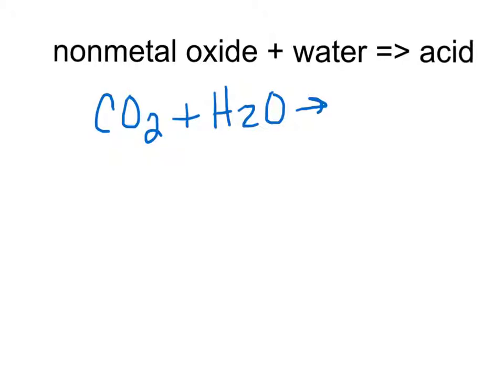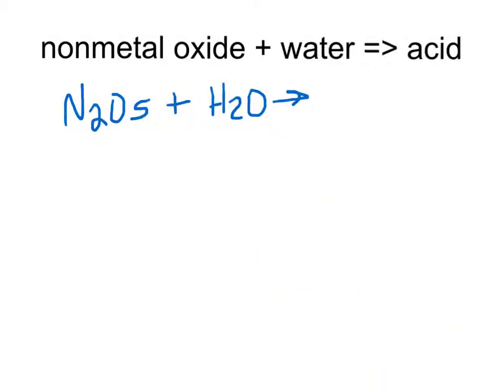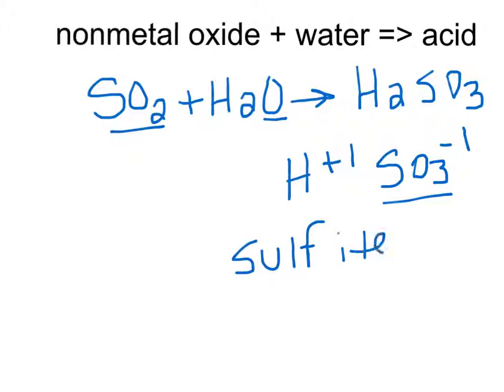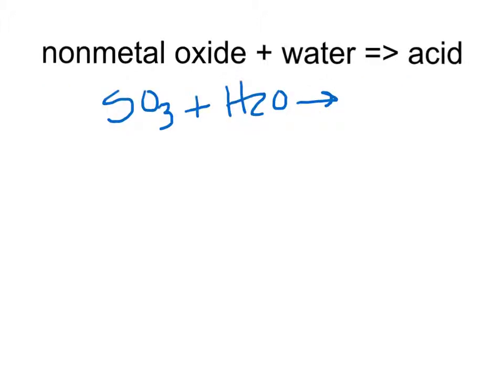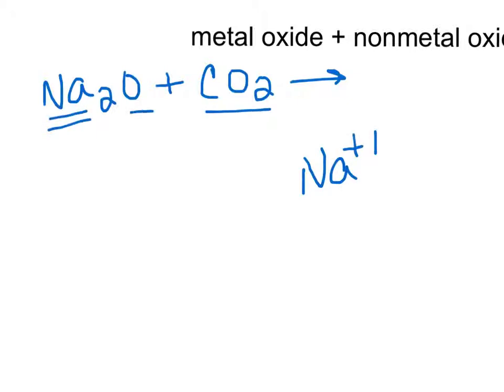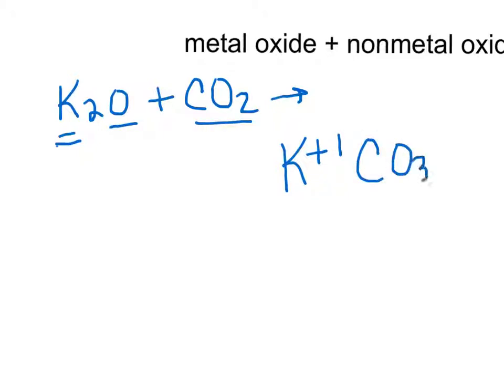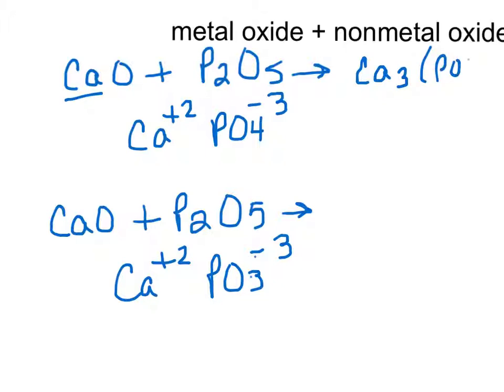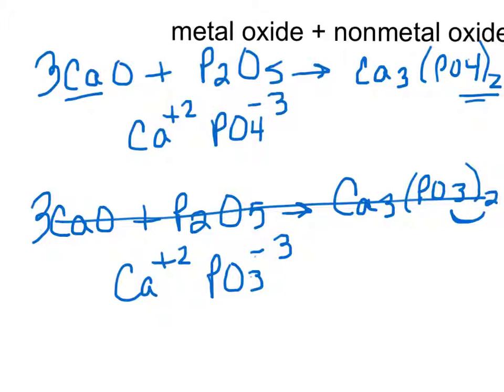Made with Explain Everything